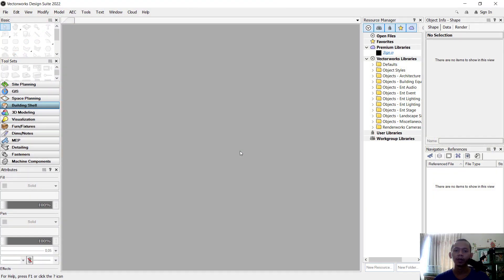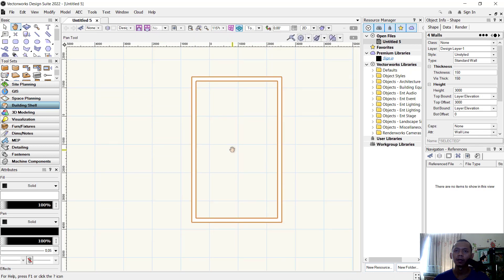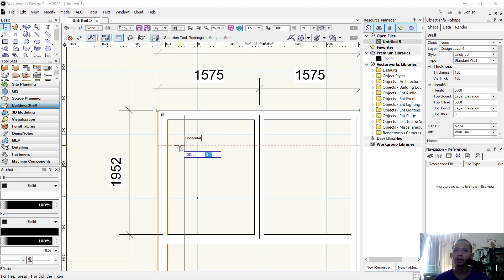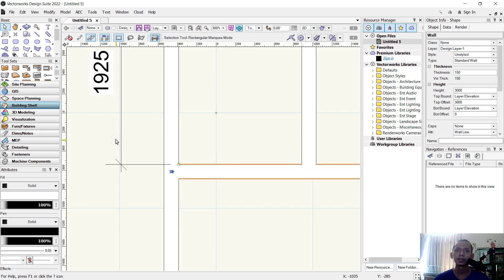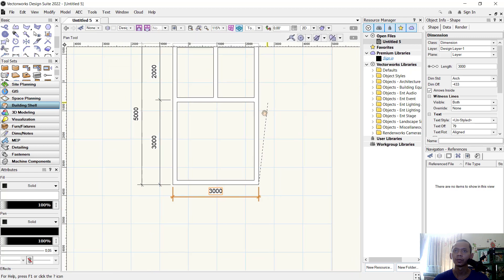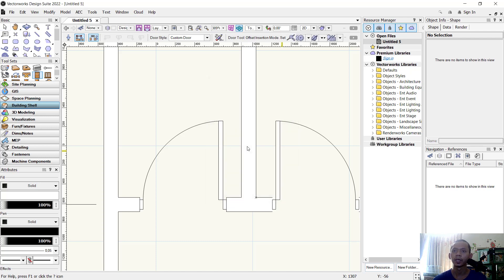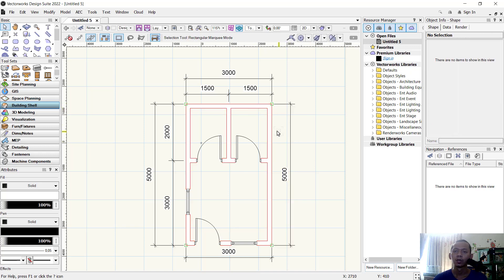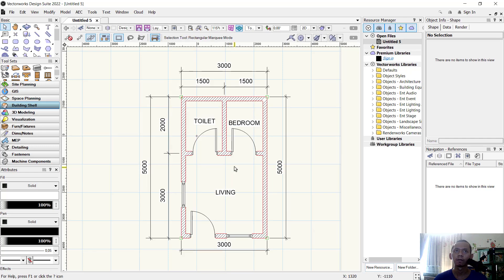Vectorworks 2022 Basic Floor Plan Tutorial For Beginner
Learn vectorworks 2022 how to create house plan tutorial for beginner with some basic command